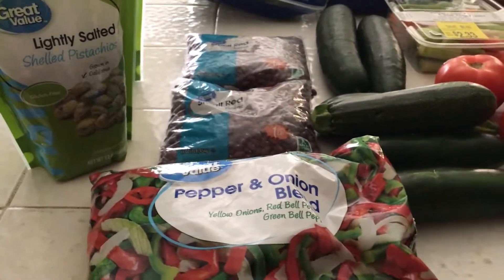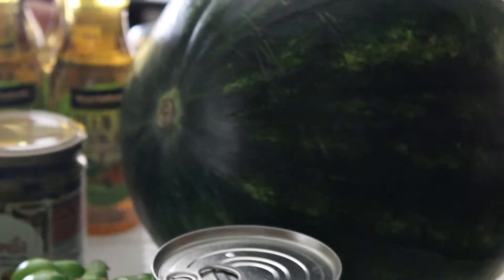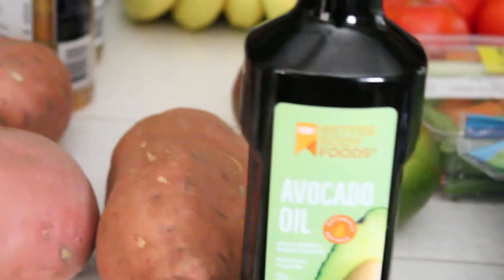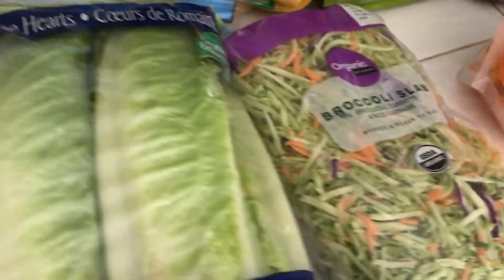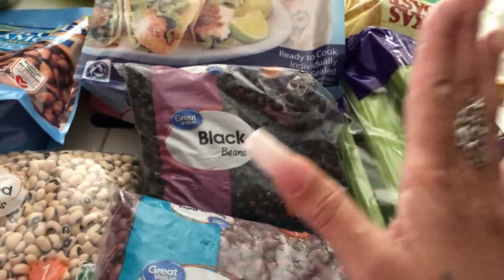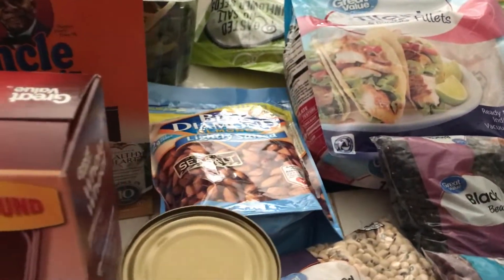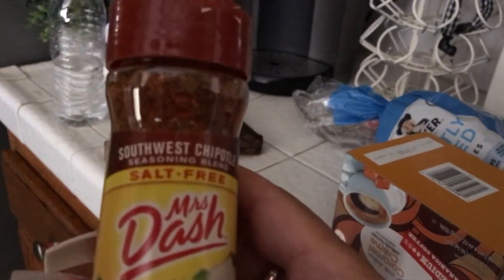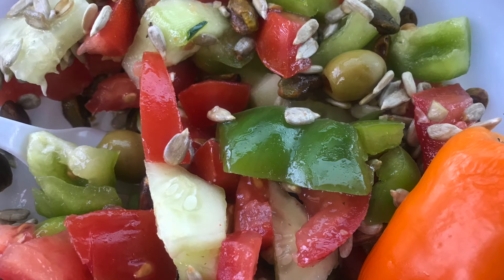CLEAN EATING CHALLENGE II August 2019 II Healthy Food Haul II Week Three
Hello luvs! It's time for another episode of Clean Eating Challenge! Today I'm sharing my healthy food haul so please enjoy!!

Send me friend mail:
HomeDecoratingwithLiz
39341 Thames Court

Hope you have enjoyed watching my haul! Please come back next Tuesday for the final week of the Clean Eating Challenge.

Be blessed.